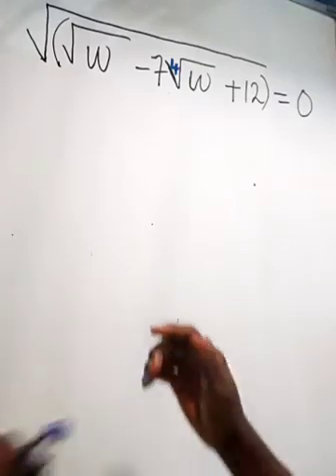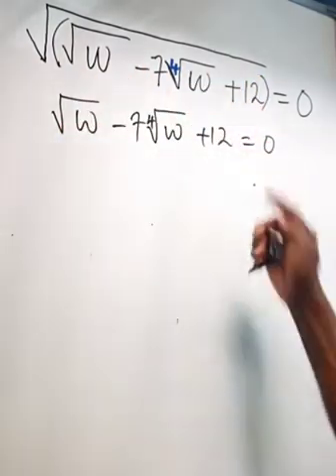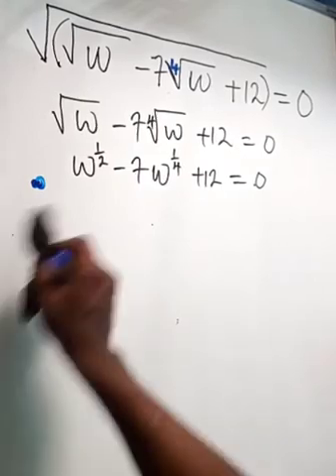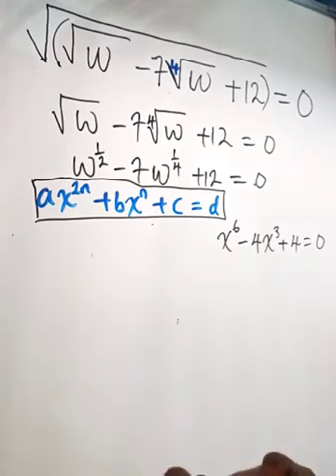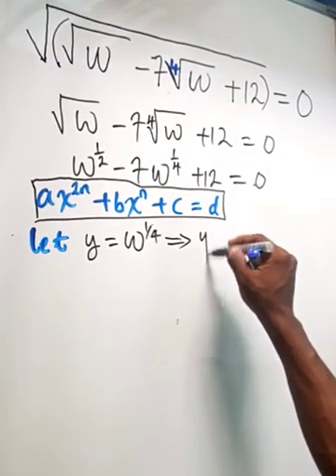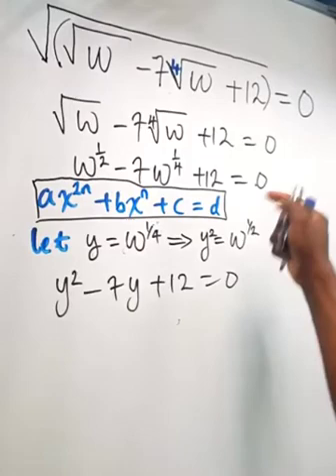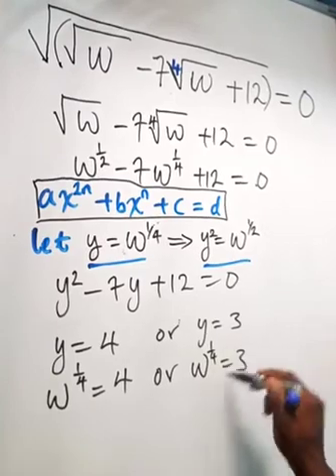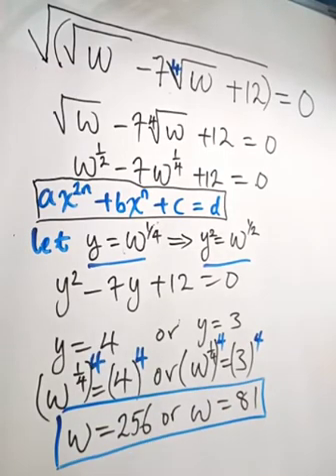how to solve an equation reducible to quadratic.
Solving an equation reducible to quadratic.
in this video, I solved this equation involving some roots.  the equation is reducible to quadratic since it satisfies a certain form. solving the quadratic equation by factoring gives us the two values of the new variable...